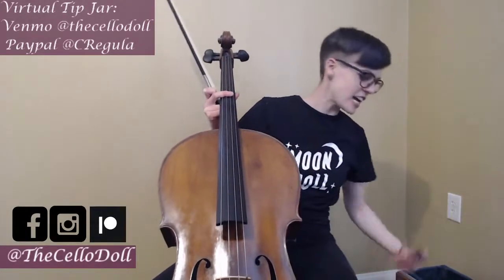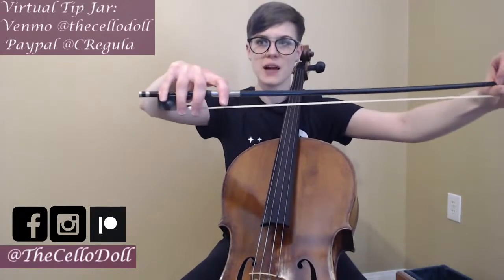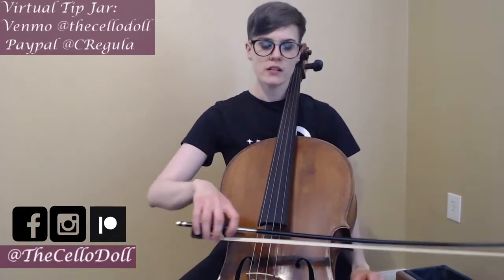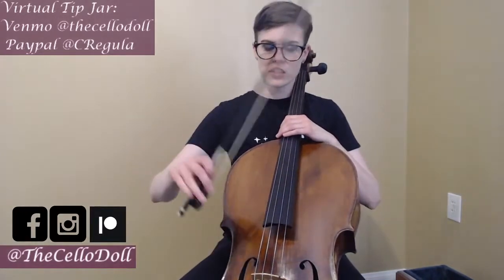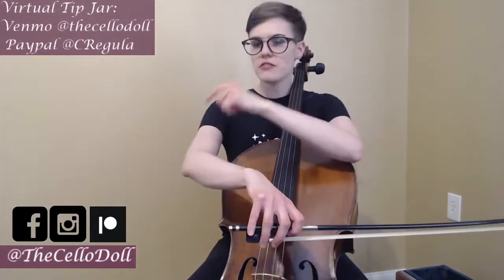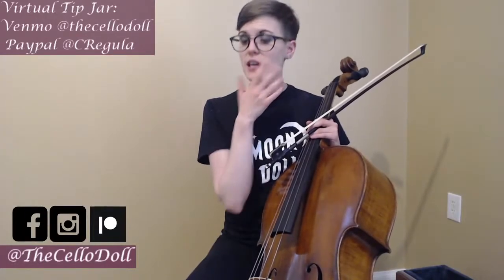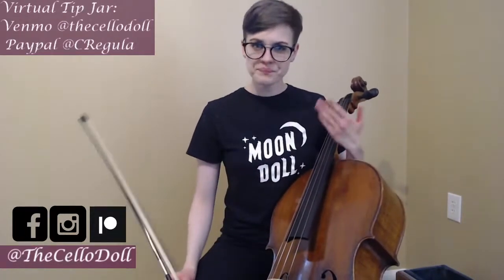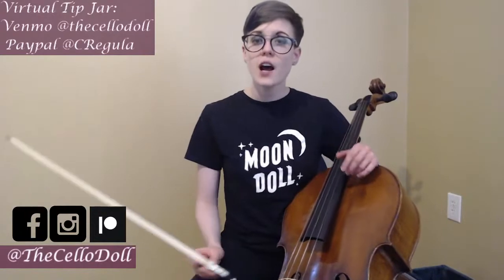Cello Tip Tuesday LIVESTREAM Q&A! | April 2022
Happy CelloTipTuesday, my dolls & welcome to another LIVE-STREAM session! Once per Tuesday of every month, I will answer your questions on cello technique, classical musician life, the industry, and whatever you dolls are curious about! This is our chance to come together, hang out, and have me available as a resource to help you all grow and learn! 💪🏻